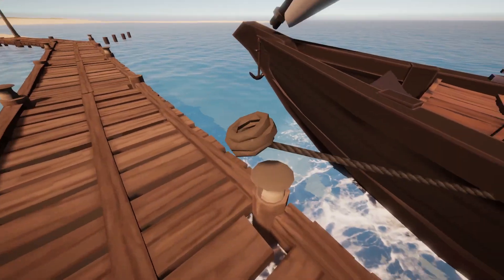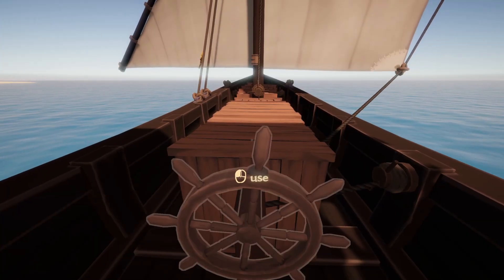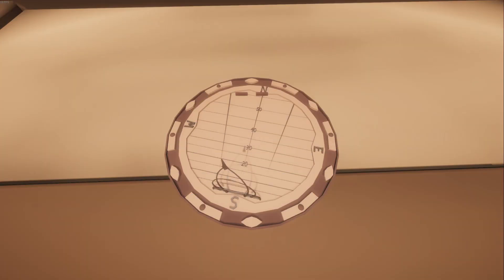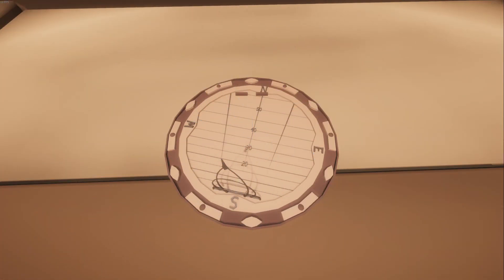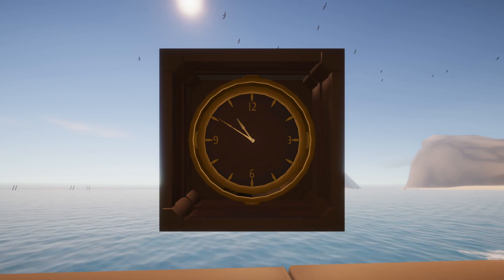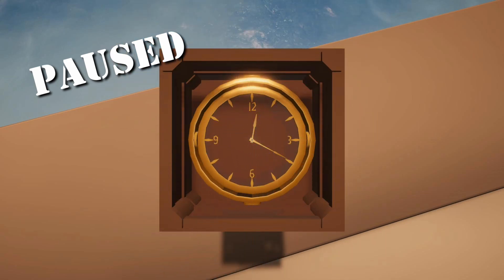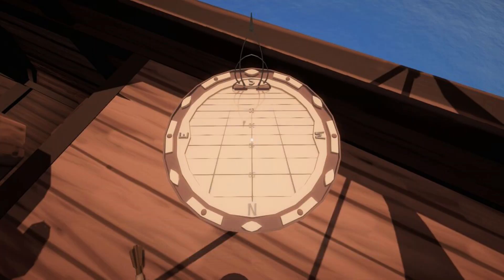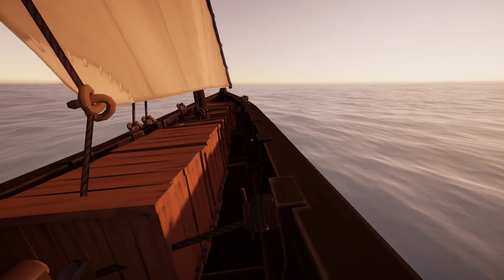Navigators Guide to Sailwind - Using the Sun Compass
In this Navigators Guide to Sailwind, we explore how to use the Sun Compass to locate our Latitude, as described by the in-game Navigation Manual. We also go off book to explore how to combine the Sun Compass with the Chronometer to locate our Longitude!